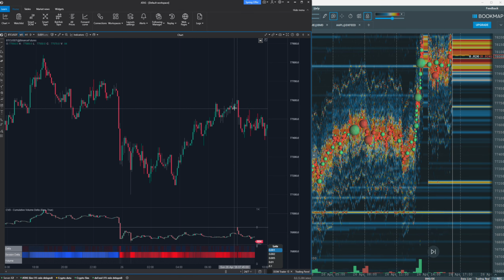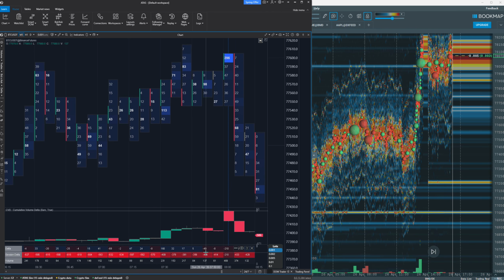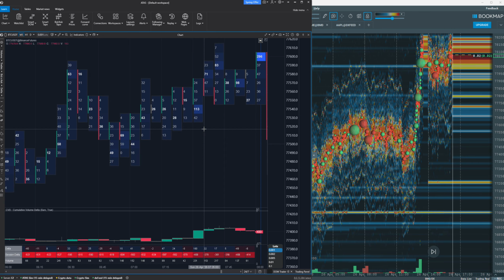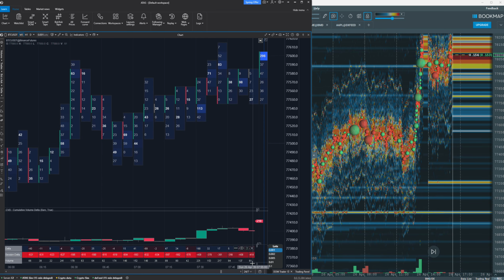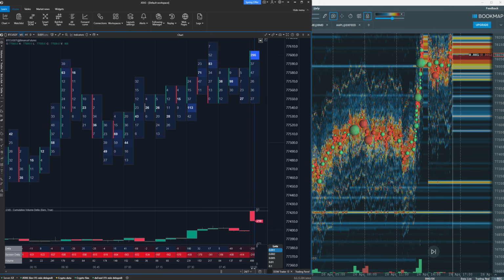Retail Traders Got Trapped Here (BTC)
Most traders think this is a breakout.
This is actually where smart money absorbs liquidity and traps late buyers.

If you want to SEE what’s really happening behind price (absorption, liquidity, traps), you need the right tools.

(This is the exact orderflow + heatmap setup I use)

In this video:
• Why this breakout failed
• Where buyers got trapped
• How smart money positioned
• How to avoid this mistake

⚠️ Most retail traders lose because they react to price.
Professionals read liquidity.